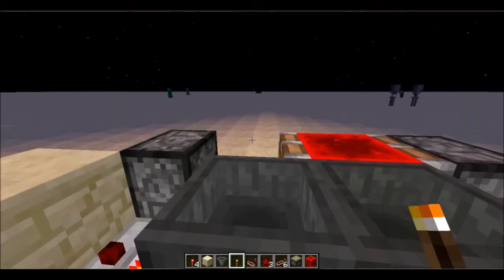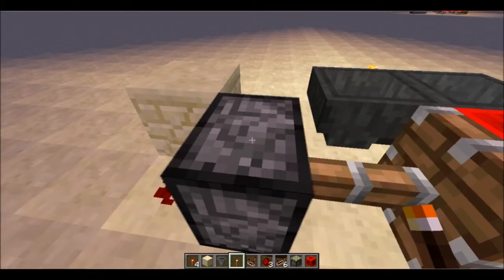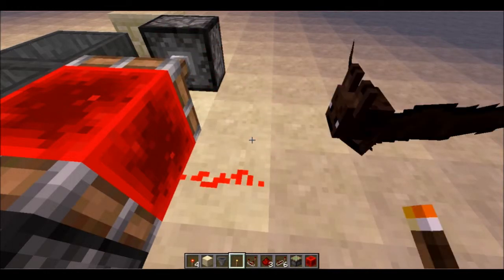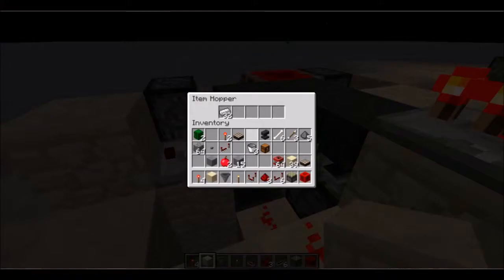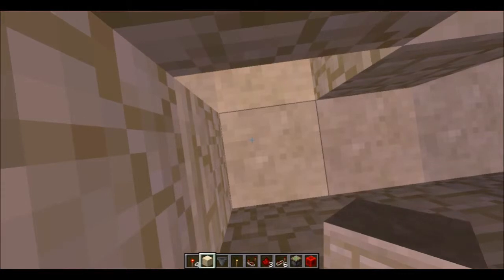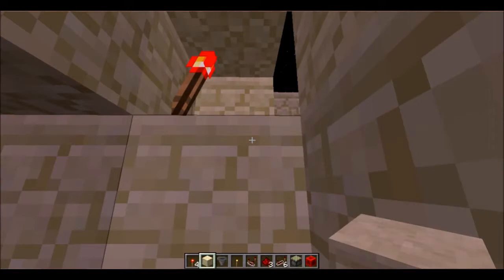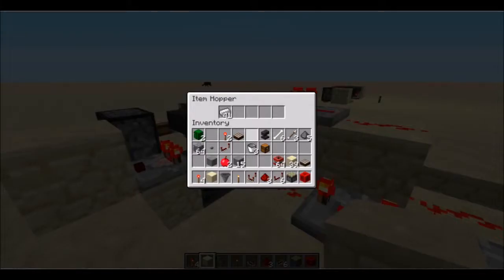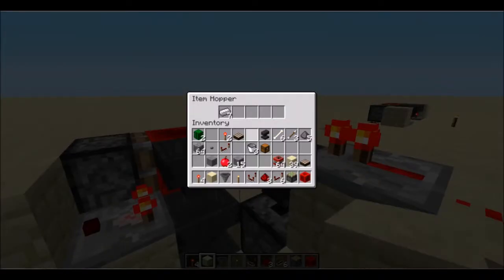Redstone Upgrade: Making Hopper Timers Adjust at the Push of a Button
In this redstone upgrade we take the hopper (or Etho) clock and make it adjustable at the push of a button